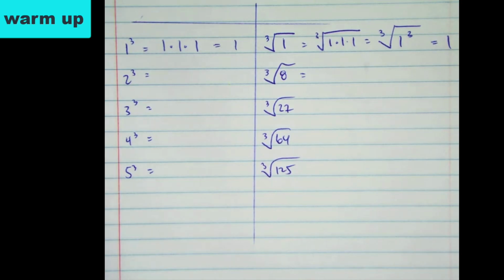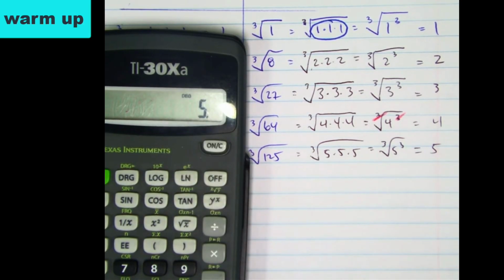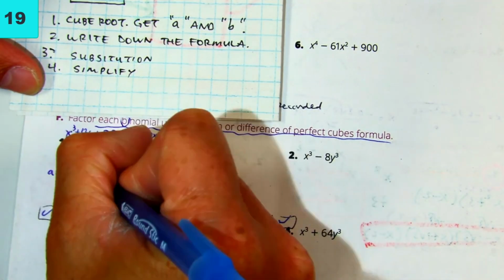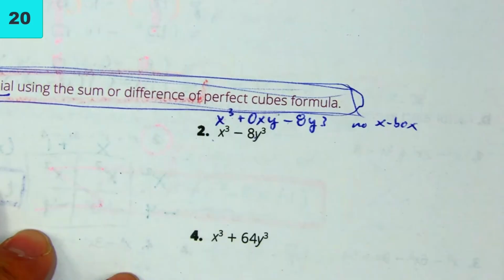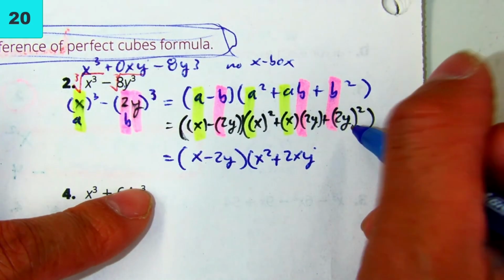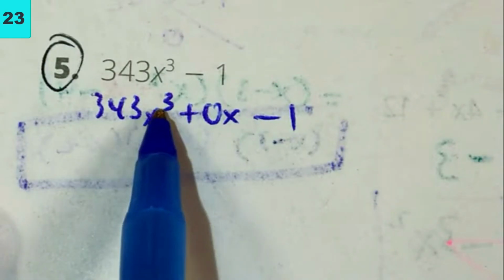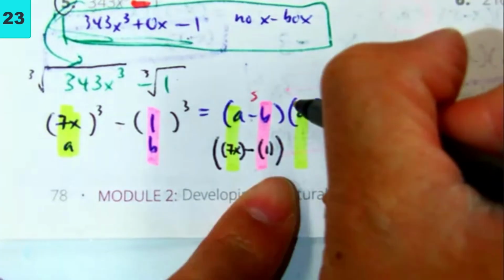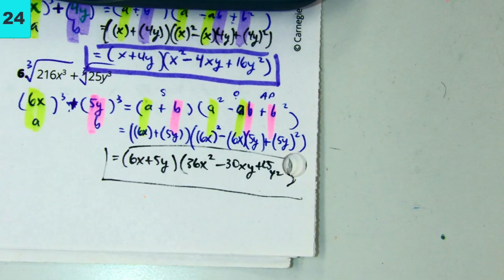Reveal IM3 3.1.4 Factoring Higher Degree Polynomials: Sum/Difference of cubes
Table of Contents:
00:13 - warm up
06:49 - question 19
13:16 - question 20
19:50 - question 21
21:24 - question 22
22:43 - question 23
30:26 - question 24